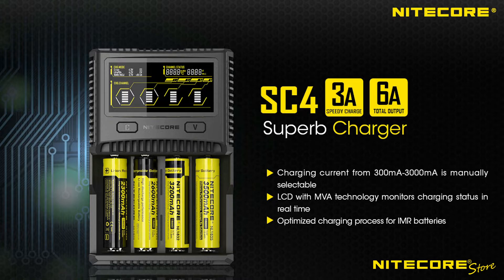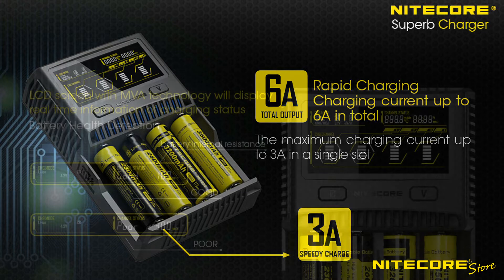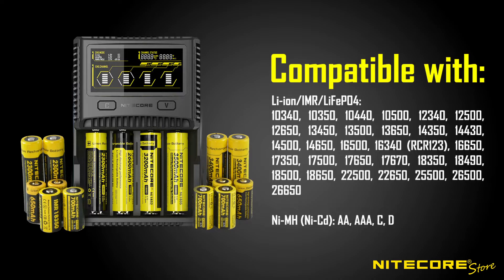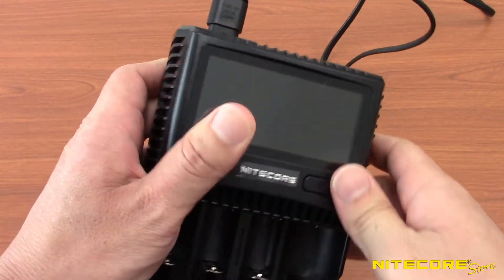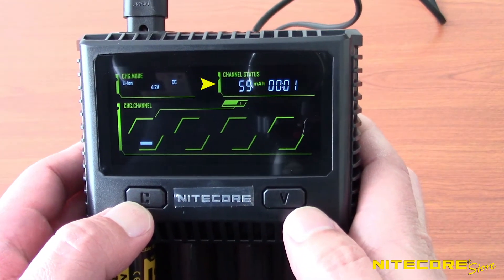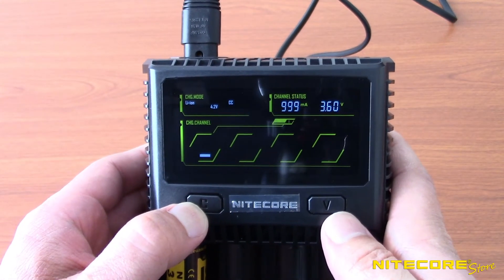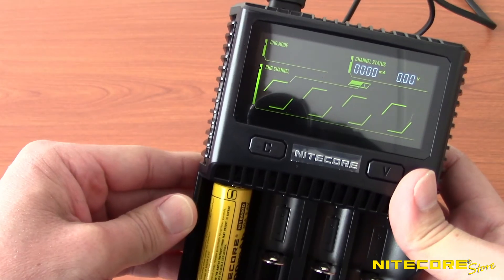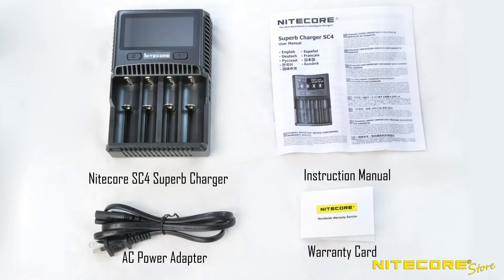Nitecore SC4 Superb Charger 4-Bay Battery Charger for 18650, 16340, 26650, 14500 and more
The Nitecore SC4 Superb Charger has arrived! This 4-bay battery charger is capable of producing a total output of 6A and a blazing fast 3A charge speed per slot!

SPECIFICATIONS
• Input Voltage:
-- ○ AC 100-240V 50/60Hz
-- ○ 1A (MAX) 40W
-- ○ DC 12V 3A
• Output Voltage:
-- ○ Battery: 4.35V±1% / 4.2V ±1% / 3.7V ±1% / 1.48V ±1%
-- ○ USB: 5V±5% 2.1A MAX
• Output current: 3A*2 MAX 1.5A*4
• Compatible with:
-- ○ Li-ion/IMR/LiFePO4: 10340, 10350, 10440, 10500, 12340, 12500, 12650, 13450, 13500, 13650, 14350, 14430, 14500, 14650, 16500, 16340(RCR123), 16650, 17350, 17500, 17650, 17670, 18350, 18490, 18500, 18650, 18700, 20700, 21700, 22500, 22650, 25500, 26500, 26650
-- ○ Ni-MH(NiCd): AA,AAA,AAAA,C,D
• Size: 6.50” × 4.33” × 1.77” (165mm×110mm×45mm)
• Weight: 13.59oz (385g) (without batteries and power cord)

FEATURES
• 300mA-3000mA maually selectable chargin current
• Compatible with 1.2V, 3.7V, 4.2V, 4.35V batteries
• High-definition color LCD screen displays real time charging parameters
• Utilizes energy-saving function
• Charging program optimized for IMR batteries
• Each battery slot controls and charges independently
• Automatically detects battery power status and displays charging progress